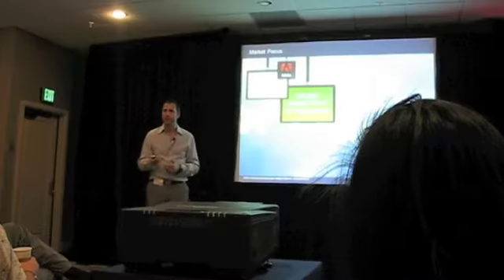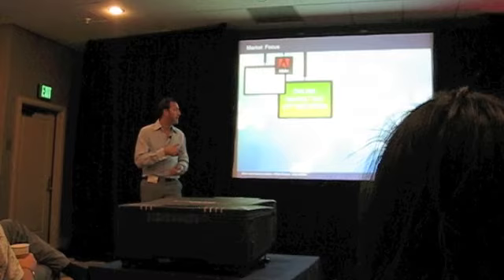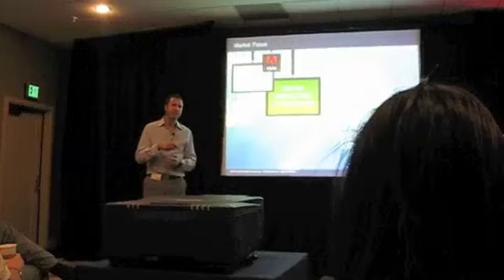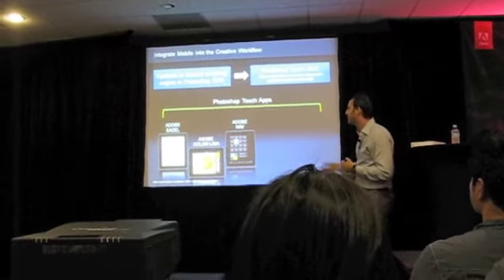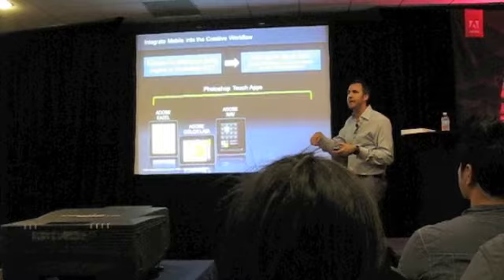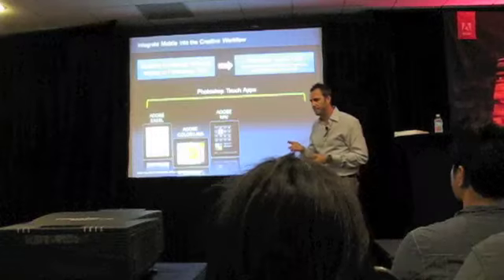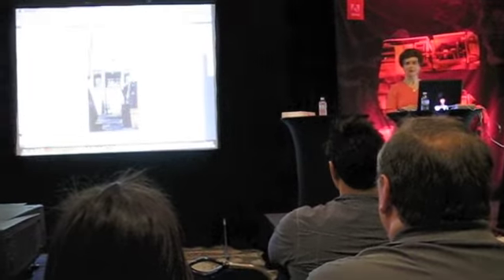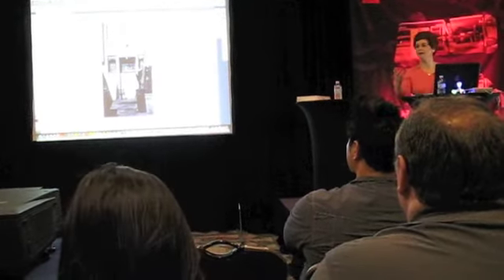Adobe CS5.5 Technology Preview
Adobe hosts a by invitation Creative Suite version upgrade preview in Orlando, April 5, 2011. Highlights of the event included PS mobile apps, new release timetable, InDesign interactive capabilities, hosted services.